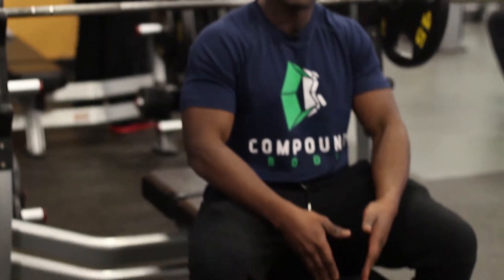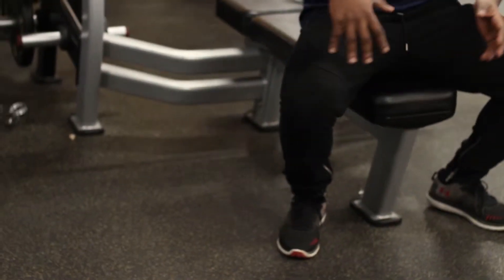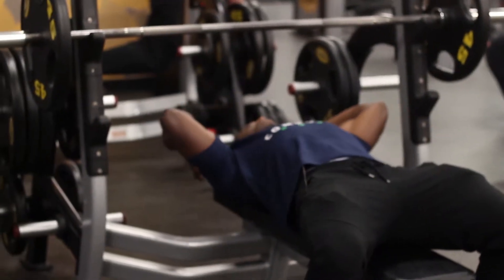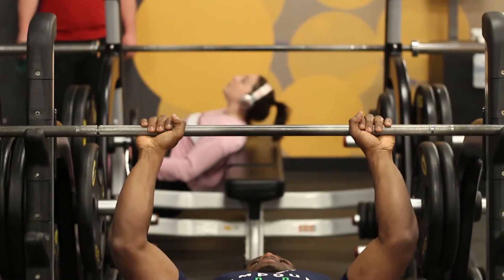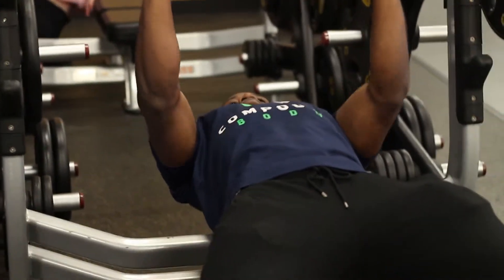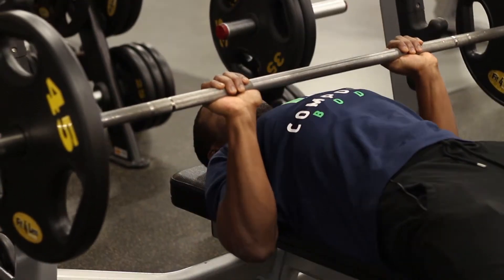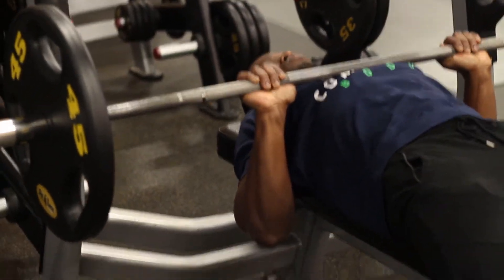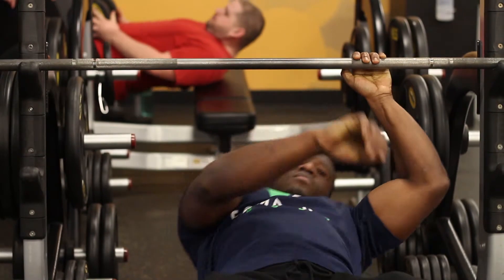Barbell Military Bench Press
Barbell Military Press is great for building the triceps and developing a stronger push